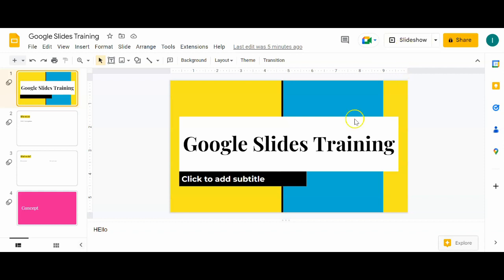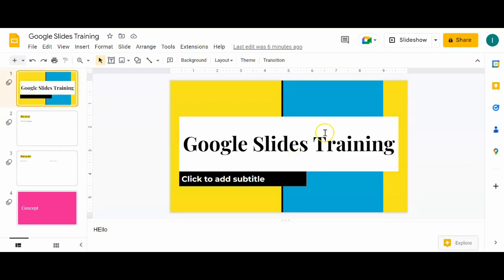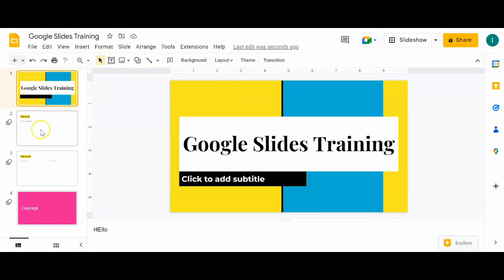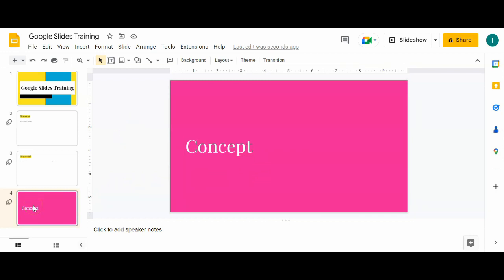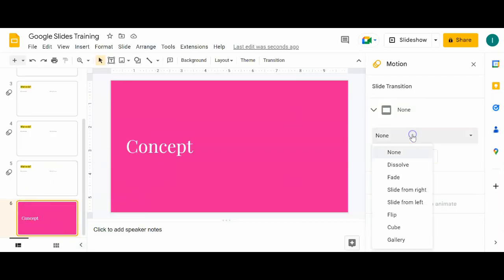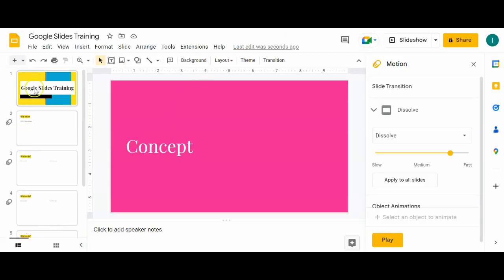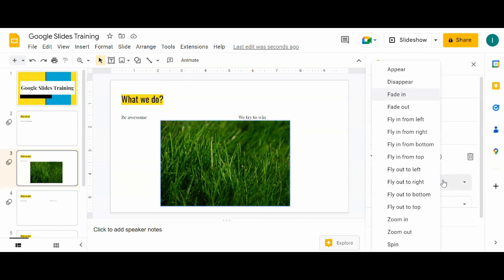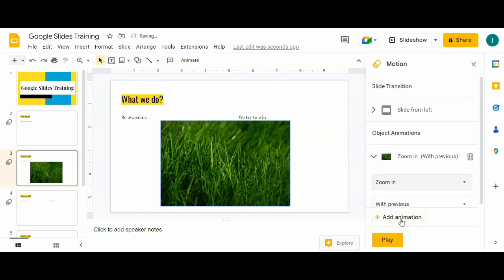How to Make Beautiful Presentations with Google Slides - A Guide for Beginners Part 2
Google Slides is a free online presentation software that allows users to create and collaborate on engaging slide decks. It features a wide range of customizable templates and elements, such as shapes, images, and charts, to help users create professional-looking presentations easily. Additionally, Google Slides has built-in collaboration tools, making it easy to work together with others in real-time. We will be continuing where we left off with this beginner-friendly tutorial on how to use Google Slides and showcases some of its impressive features. Enjoy watching the video and start creating your own stunning presentations with Google Slides today!